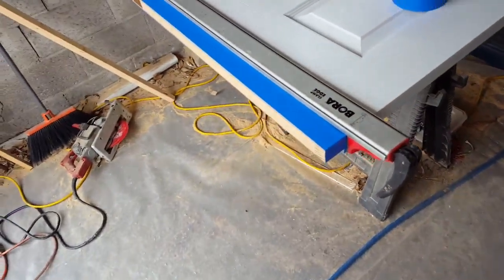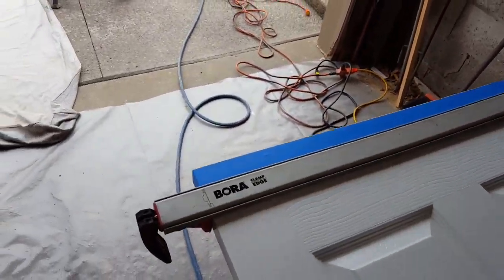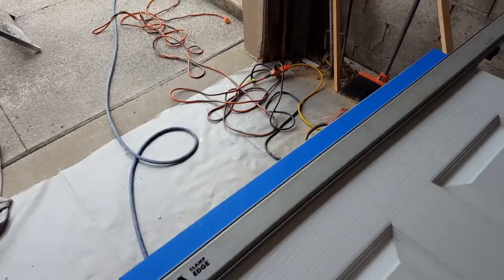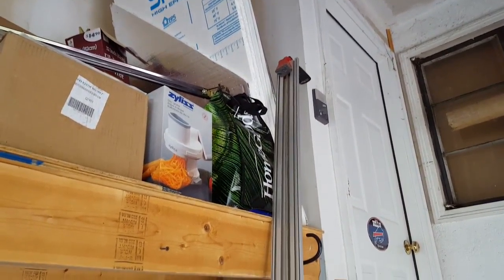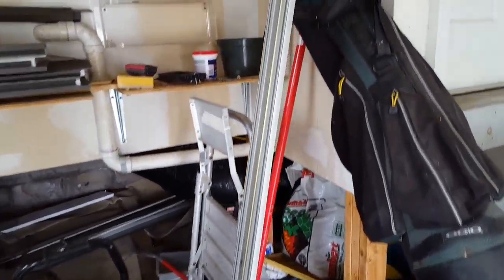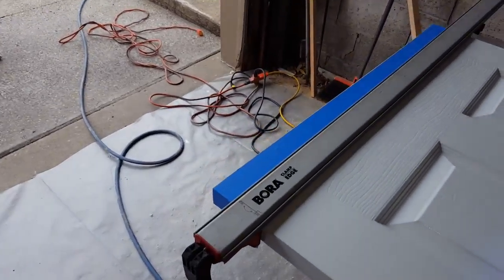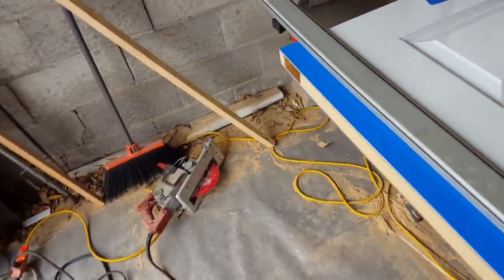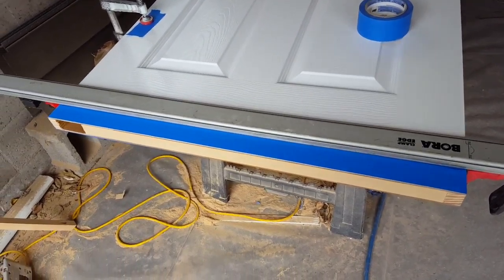Installing new 6 panel doors 3